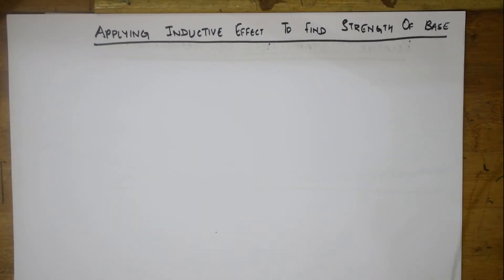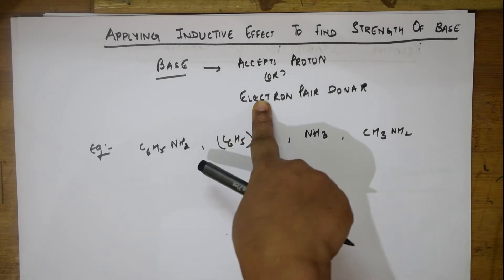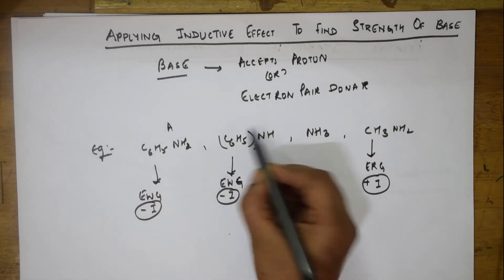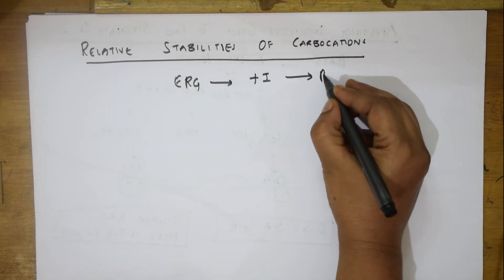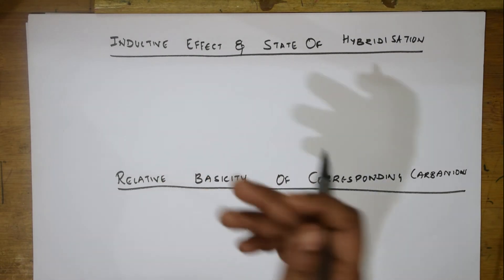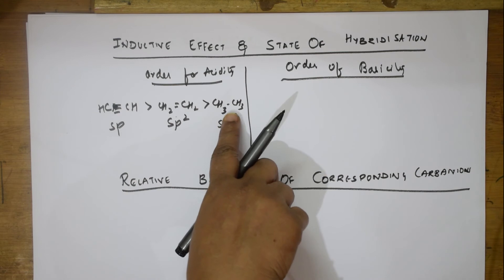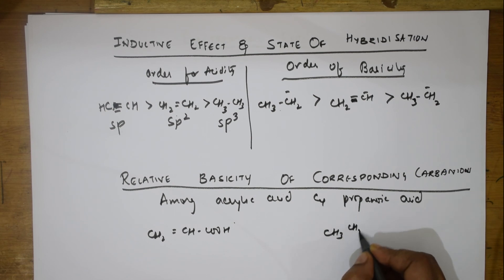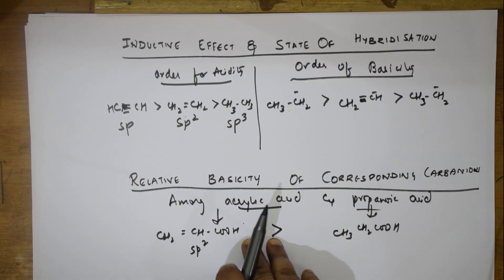🔥🔥 Application of Inductive effect | Chemistry | 44| CBSE class 11 and 12